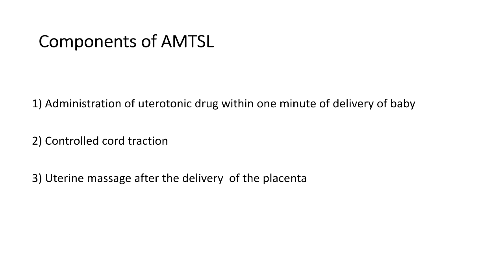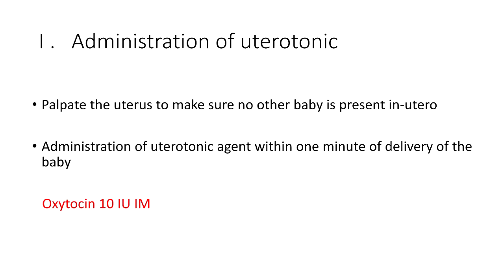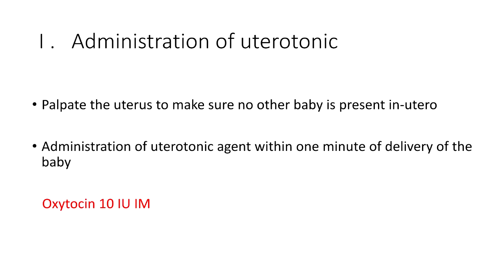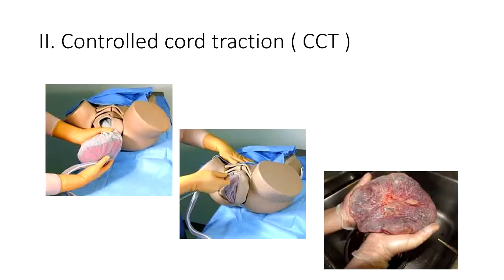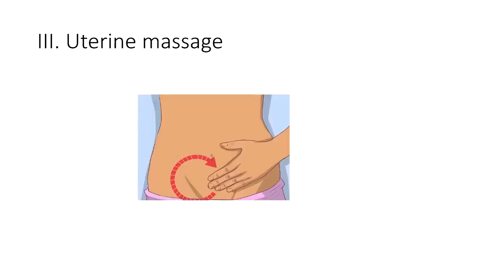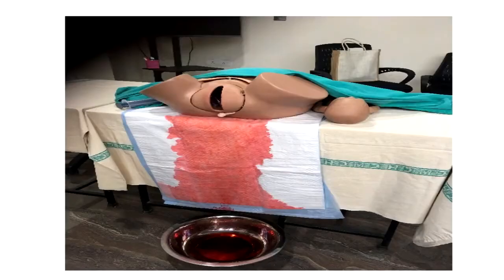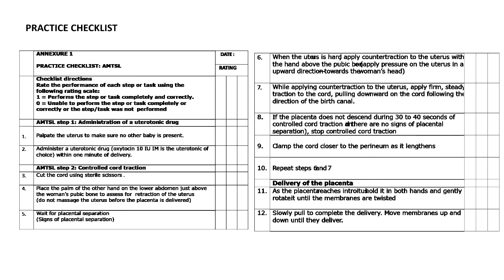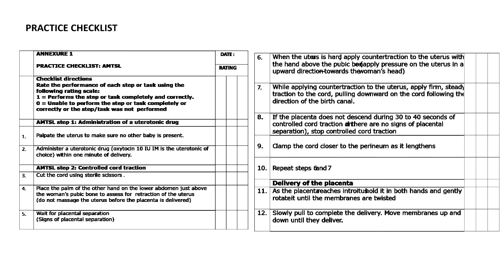Active Management of 3rd Stage of Labour- Simulation Based Teaching Module, Dept of OBG CMC Ludhiana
Simulation in medical education refers to artificial representation of real life situations and clinical scenarios to enhance learning. It allows the acquisition of clinical skills through deliberate practice on the mannequins or models. Learning clinical skills on the models allows a trainee doctor to learn from mistakes without harming the patient .
Teaching modules developed for simulation based learning consists of briefing , running of the clinical scenario on mannequins and lastly debriefing which is the most important part .
Besides clinical skills the learners acquire other important skills such as teamwork, interpersonal communication, decision making and leadership qualities. Simulation based learning is an integral part of the medical curriculum.

Dr. Kavita Mandrelle Bhatti
DGO, MD, FICOG, FMAS,
Fellowship Reproductive Medicine
Professor & Head
Department of OB/Gynae
Christian Medical College and Hospital
Ludhiana